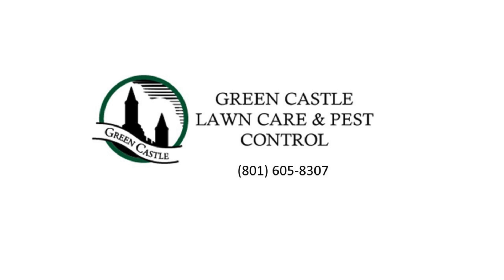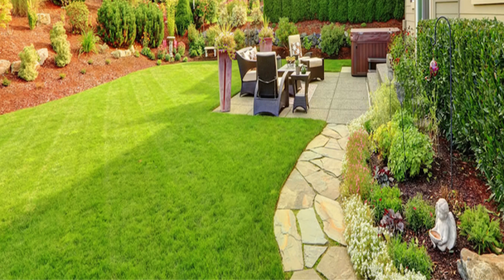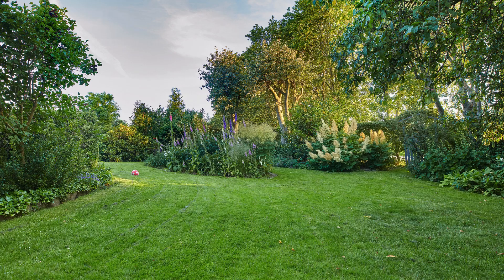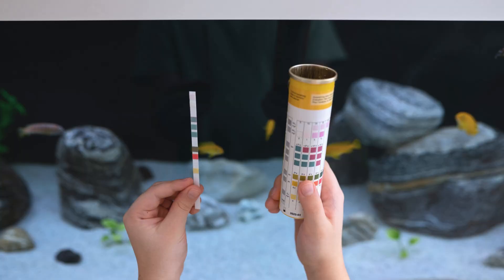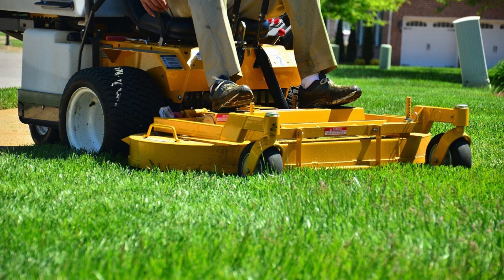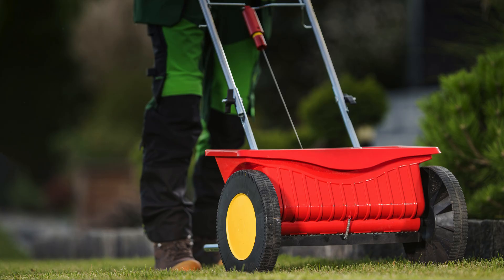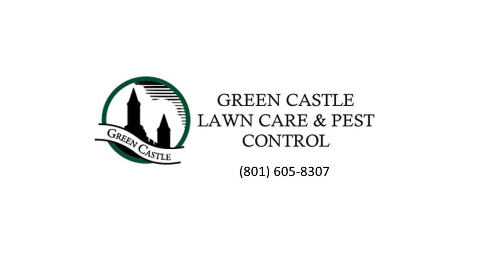Best Utah Lawn Care Tips - Green Castle Lawn Care and Pest Control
Green Castle Lawn Care and Pest Control

Get the best yard in Hoper by calling Green Castle Lawn Care. Directions from Hooper UT